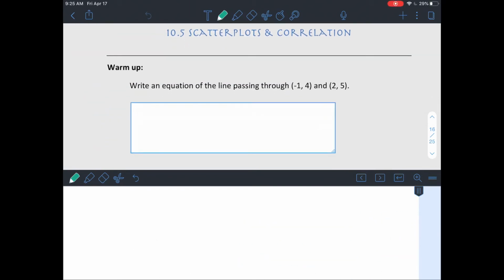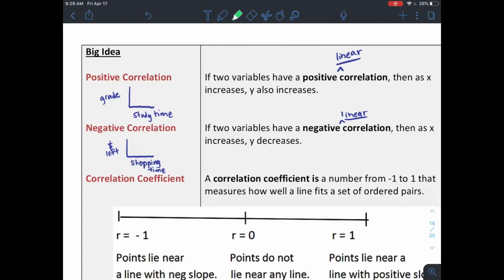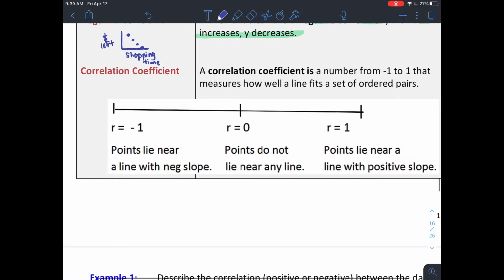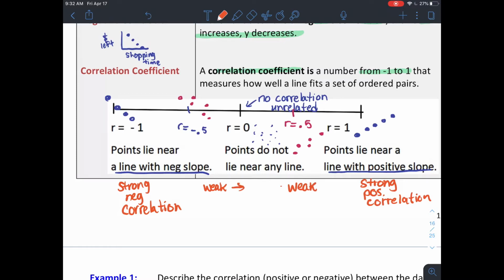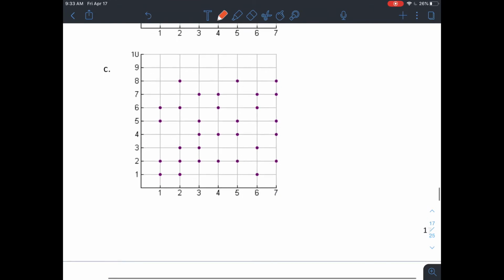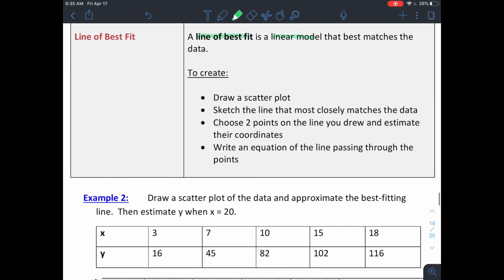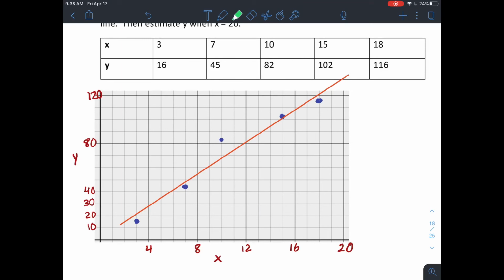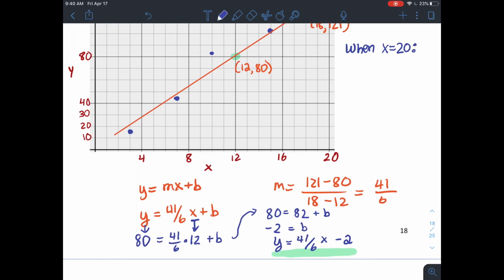Algebra 2 - 10.5 Correlation & Line of Best Fit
Defines linear correlation coefficient, and how to write the equation of a line of best fit.